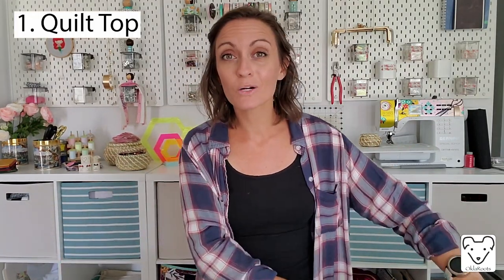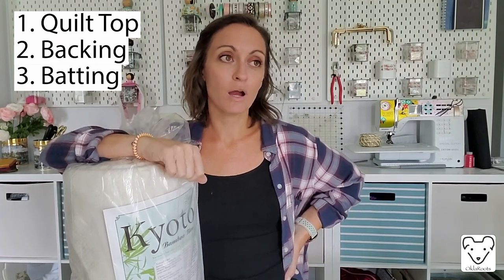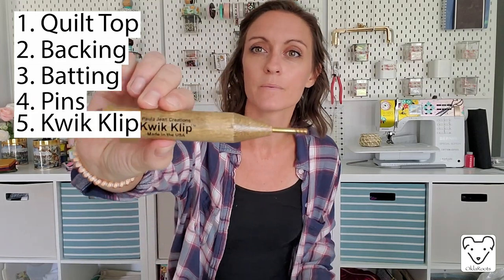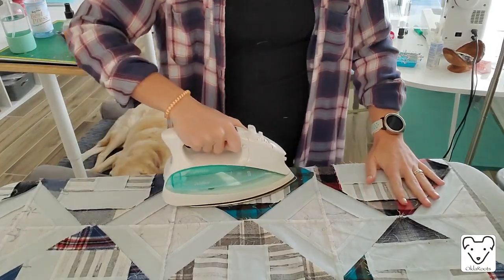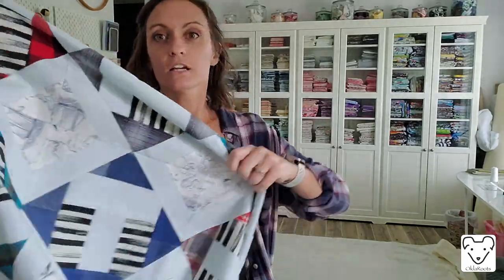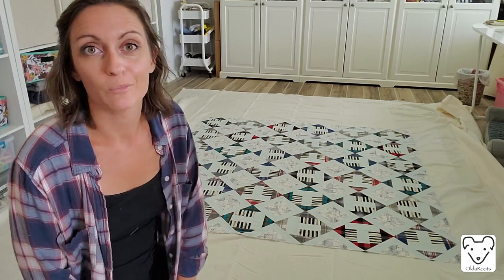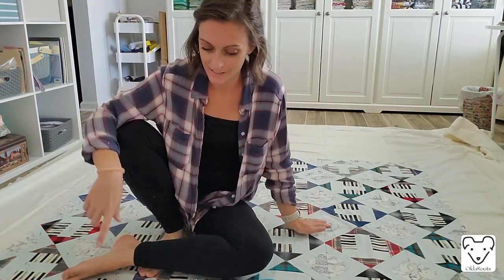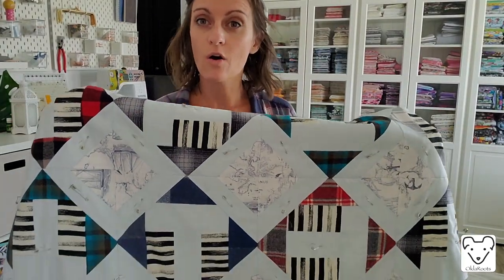How To Pin Baste Your Quilt Sandwich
My favorite method of basting a quilt is by using curved pins. It's an inexpensive, quick and mostly painless option.  Follow along as I prepare my fabric, prep my space, and pin this sandwich together!

Happy Sewing!
Materials needed:
   Quilt Top
   Backing Fabric
   Batting
   Tape
   Curved Pins
   Kwik Klip

Time stamps for each step in the first comment!

*Main workhorse

Filming Equipment Used:
- Video: Samsung Galaxy S10+
-*Boom Mic